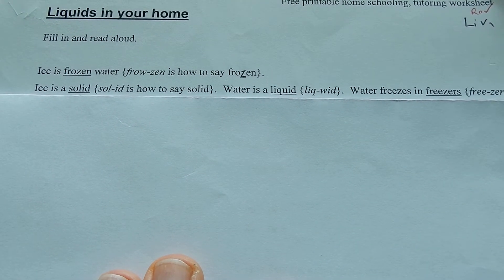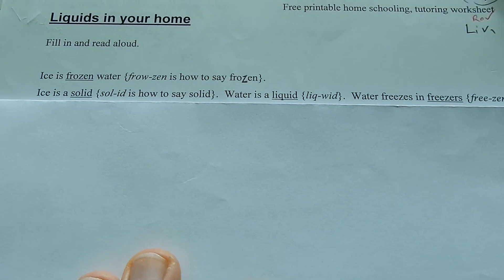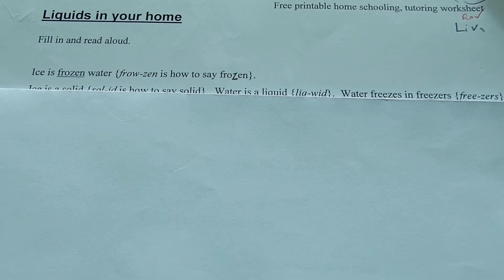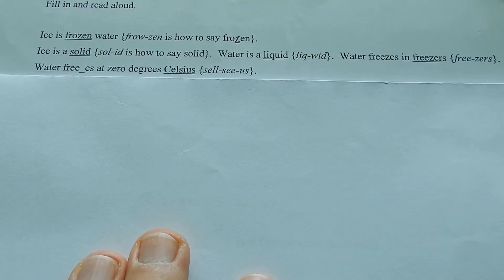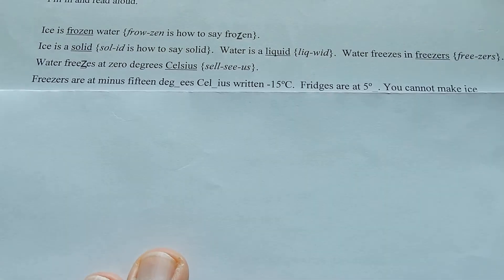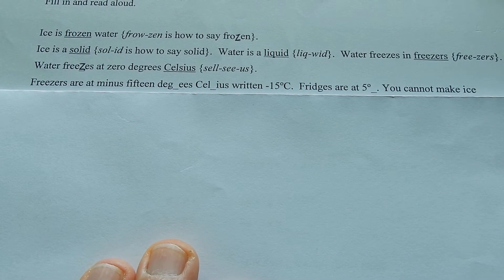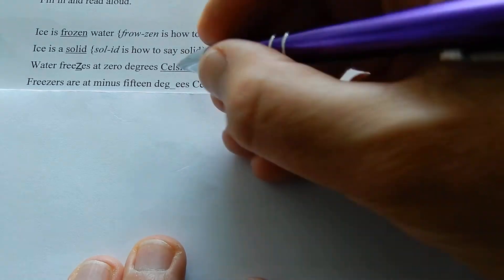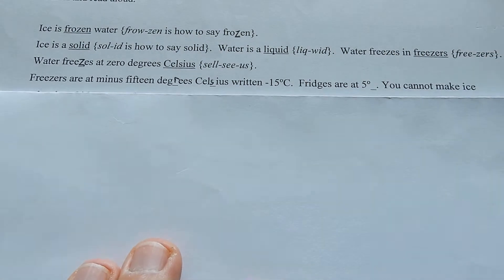The Liquids in your home